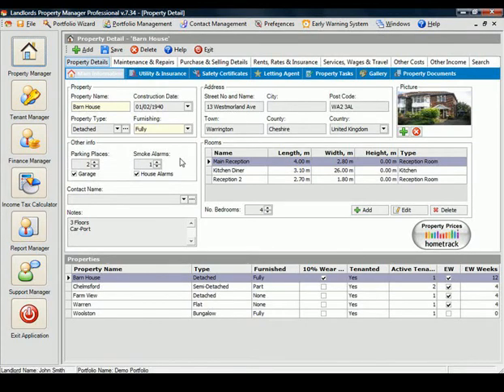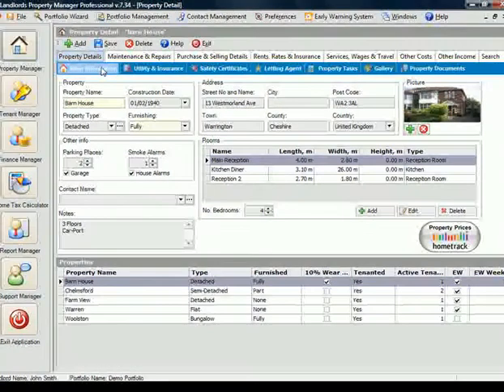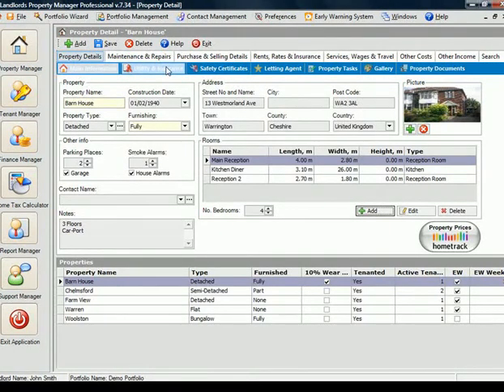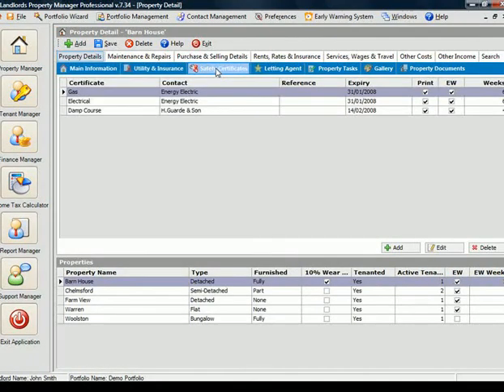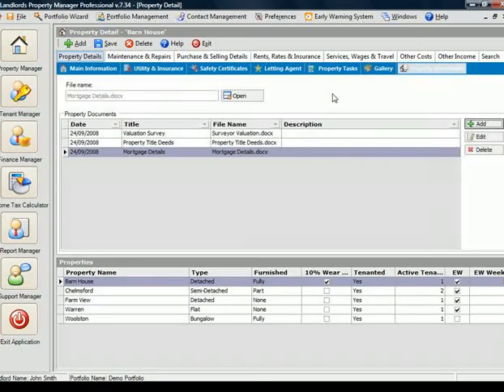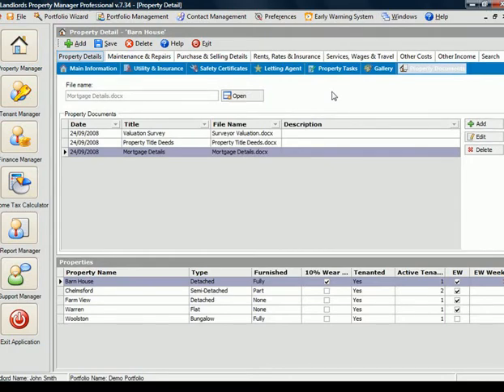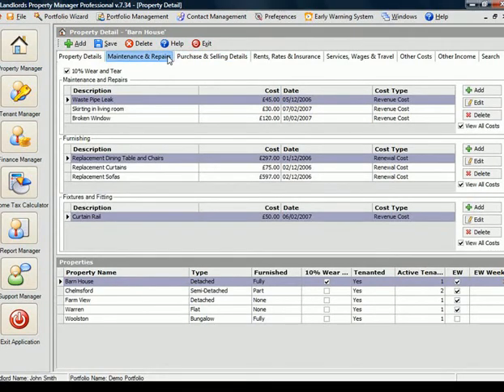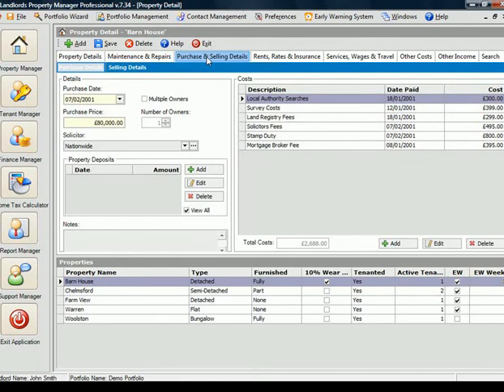Portfolio and Property Management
The property management part of the application is used to set up your entire property portfolio in the way that you want.